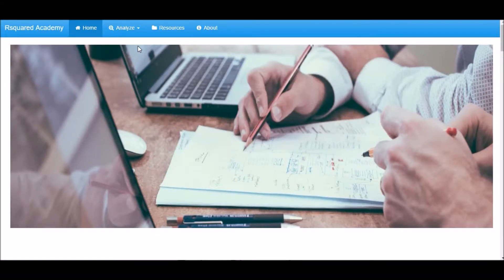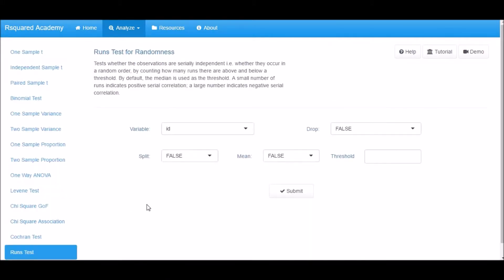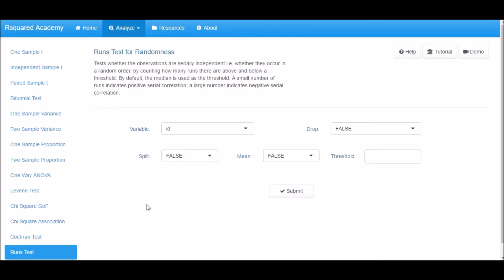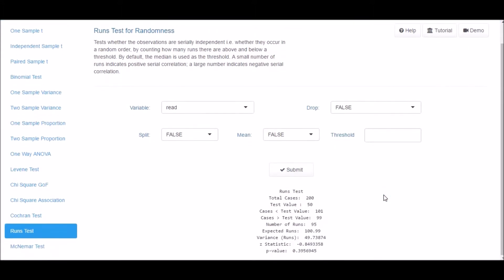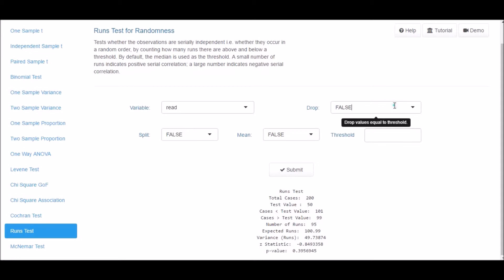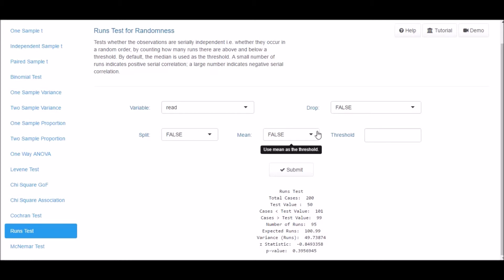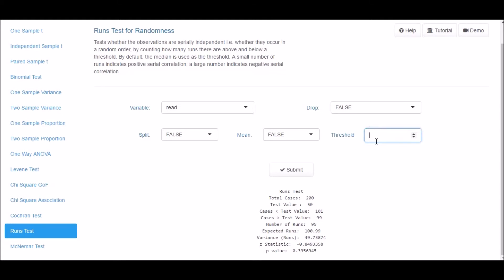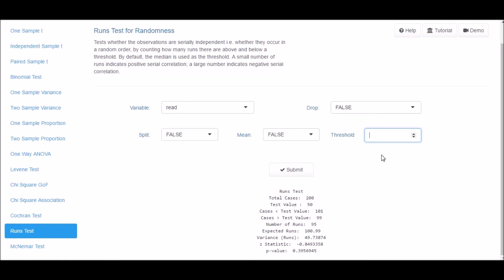Xplorerr: Runs Test for Randomness in R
In this demo, we will show you how to perform the Runs test for randomness in R using the Xplorerr app. It tests whether the observations are serially independent, i.e. whether they occur in a random order.